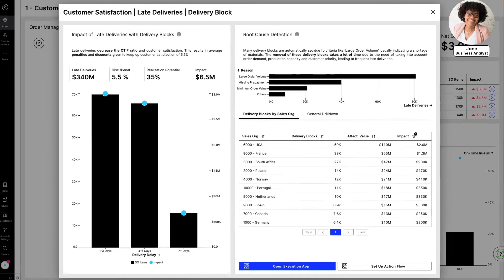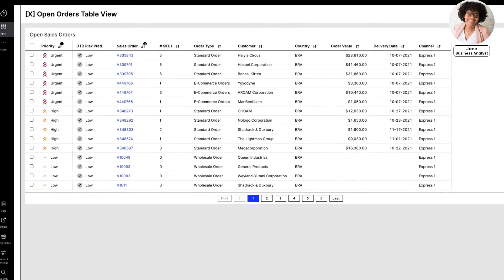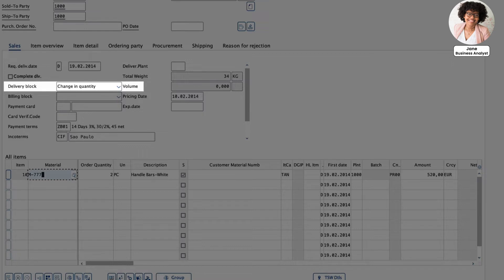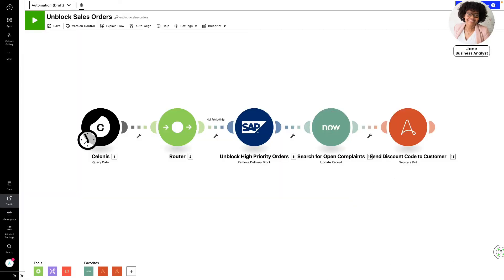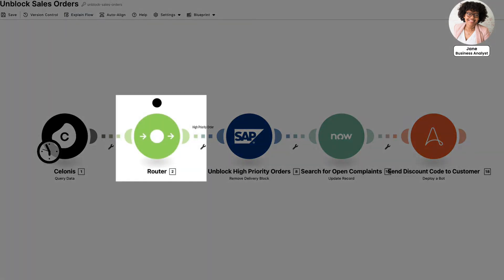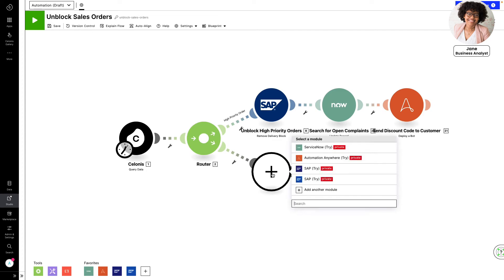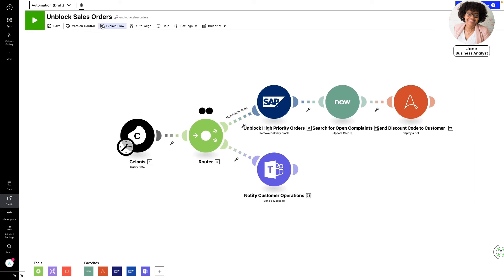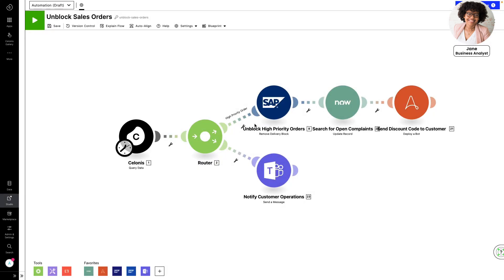Demo | Implementing Automations with Action Flows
The EMS is an execution management system — and action is at the heart of execution.

Action Flows allow you to easily automate tasks, as well as, implement more advanced automations by infusing real-time analytics through process mining.